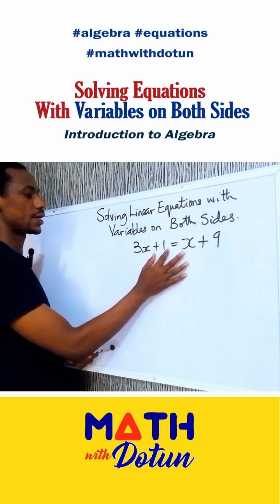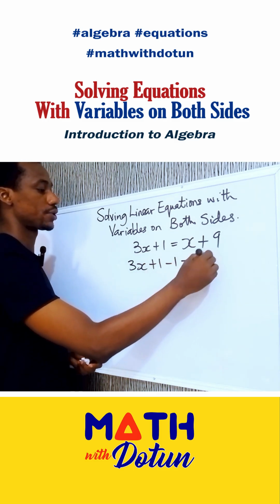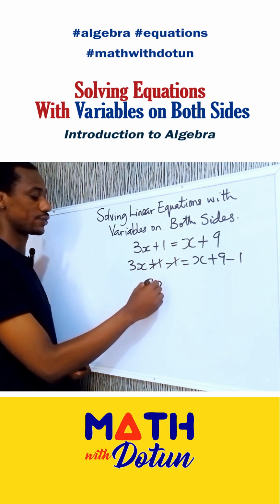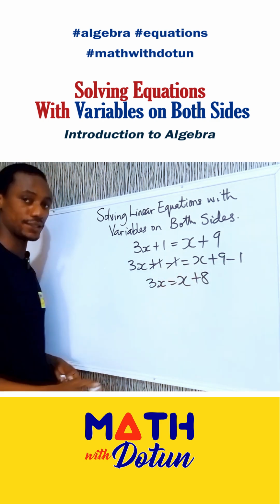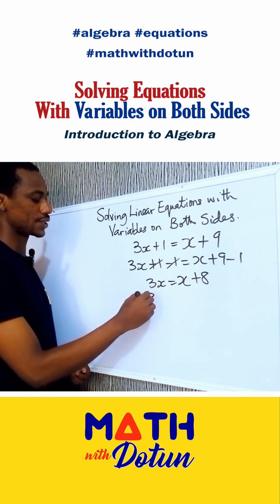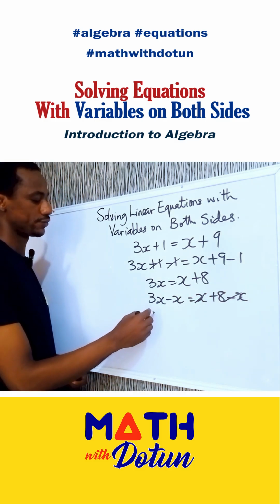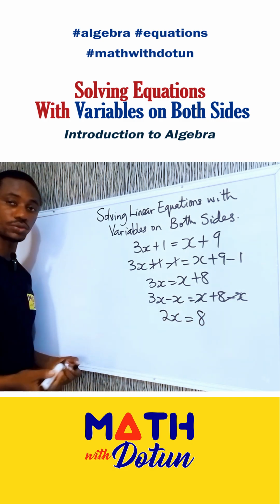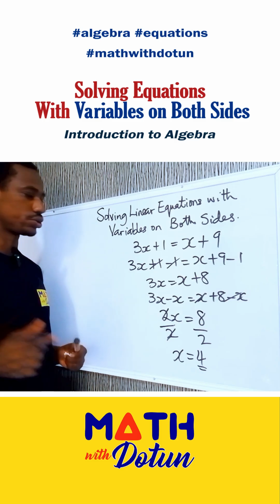Equaions with Variables on Both Sides